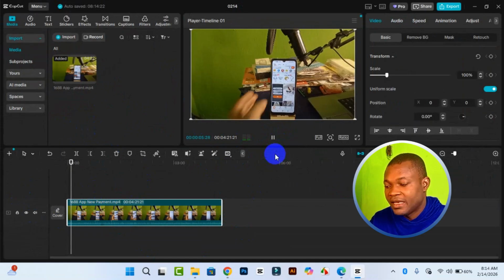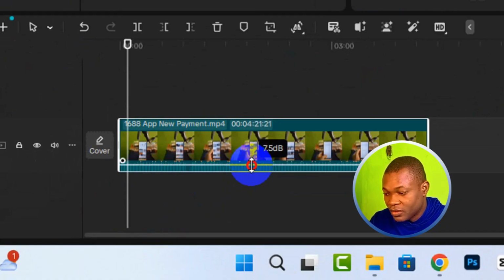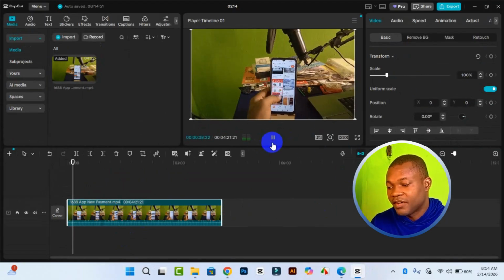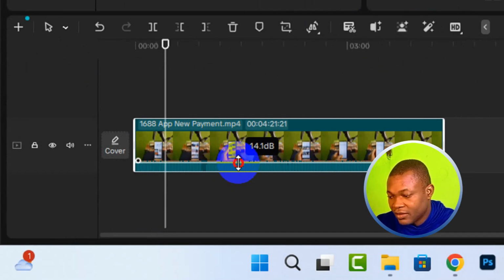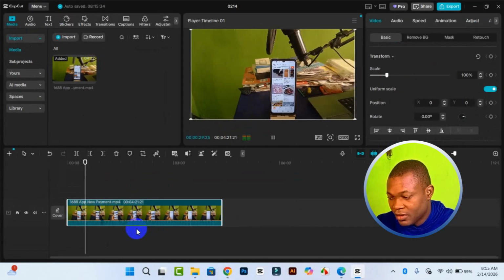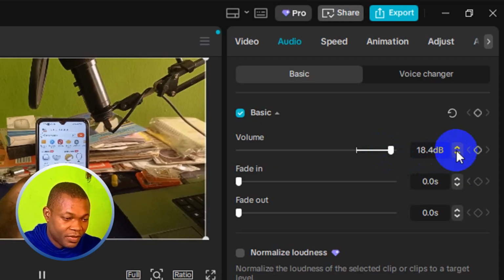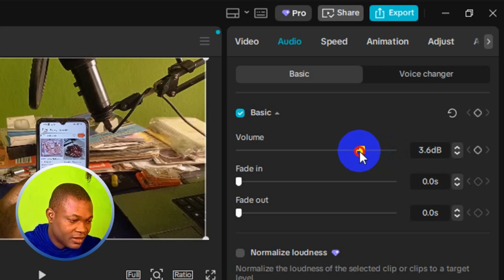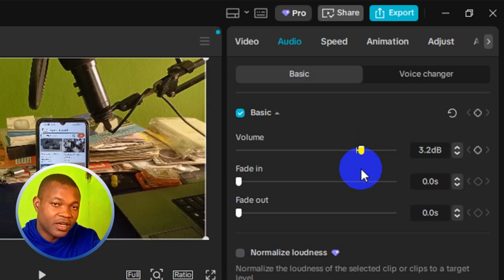CapCut Tutorial | Adjust and Increase Audio Volume from Video